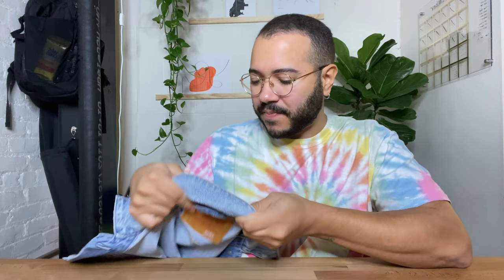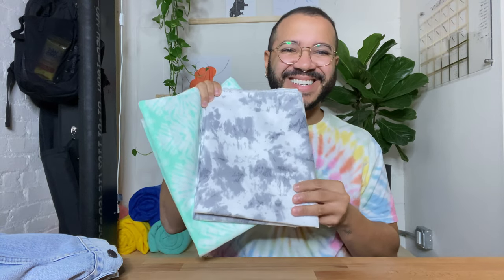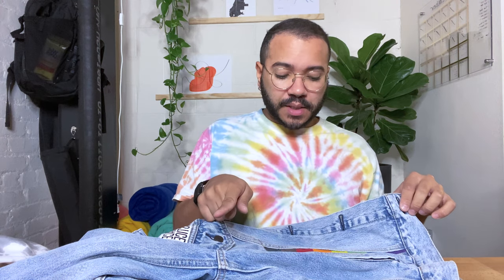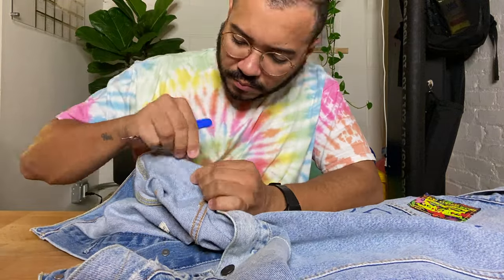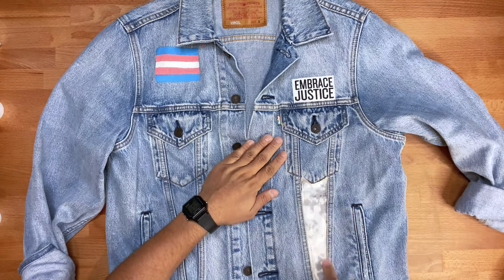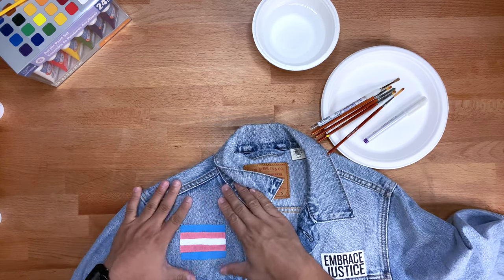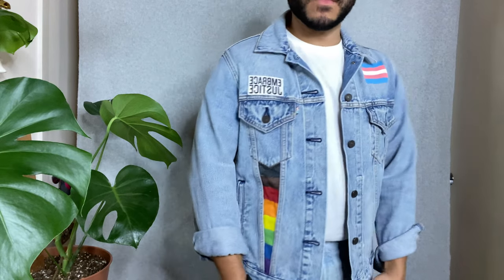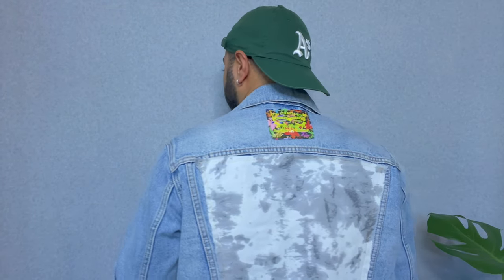HOW TO: Jean Jacket Upcycle and Customization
Hola todos! Welcome back to my page, please find detailed tutorial on how to take any jean jacket and up cycling them and giving it new life!